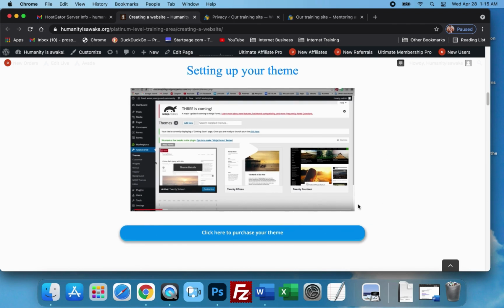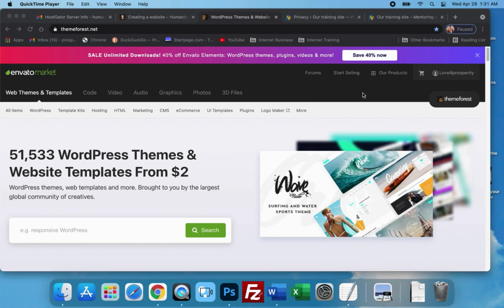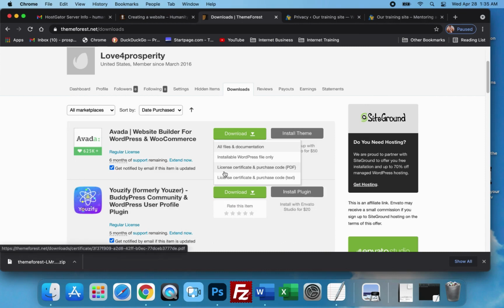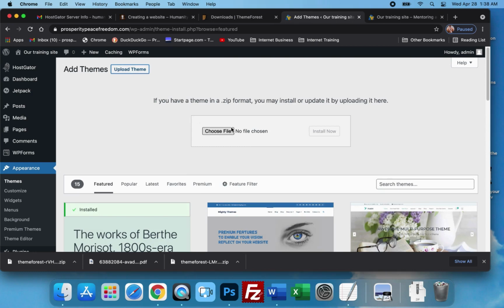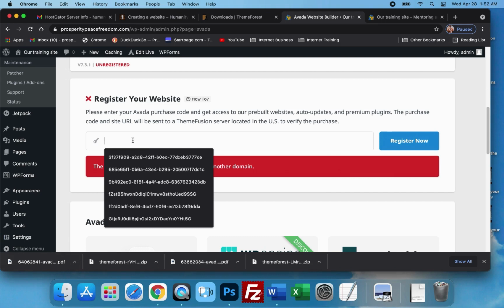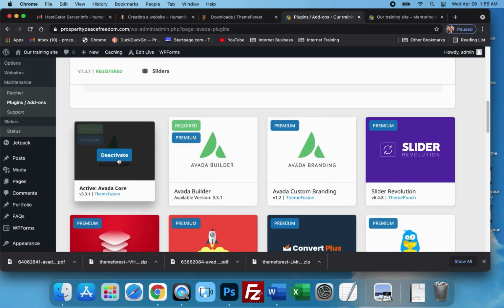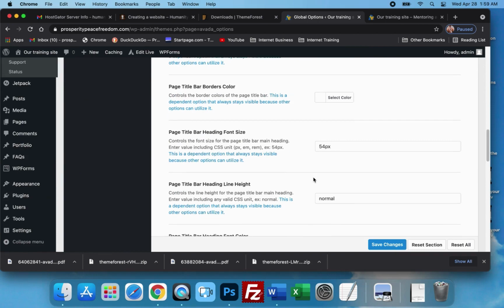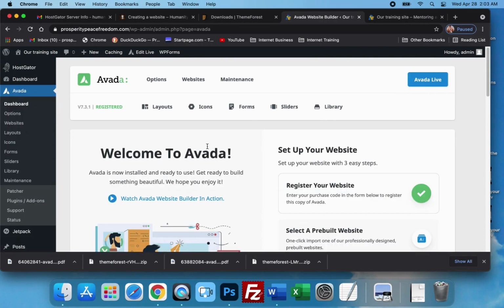4 Setting up your theme